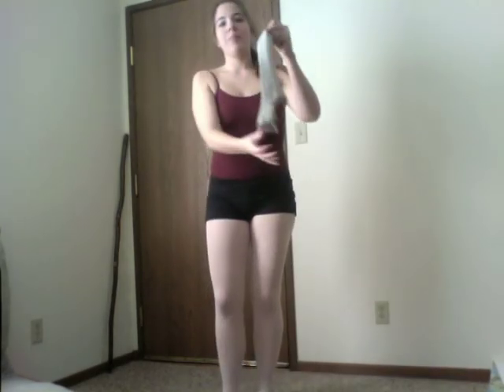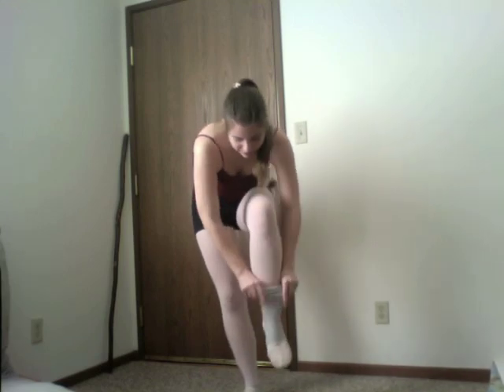What to Wear to a Ballet Class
Starting ballet and don't know what to wear? Here are some tips, covering skirts, shorts, warm-ups, and legwarmers, including how to easily make your own legwarmers.